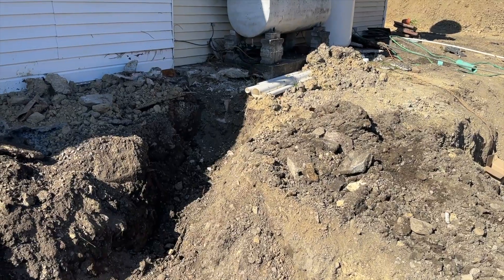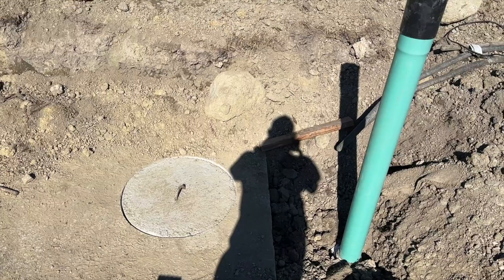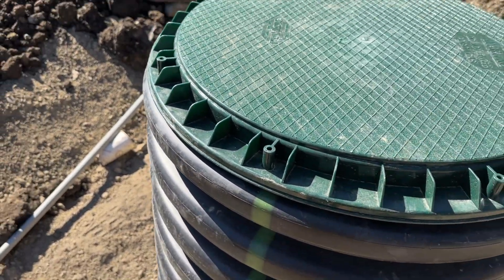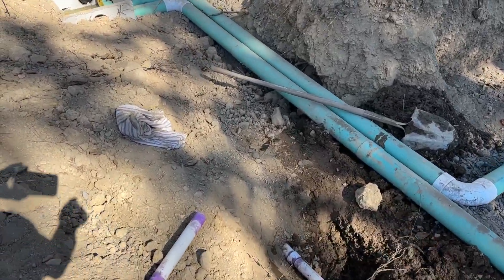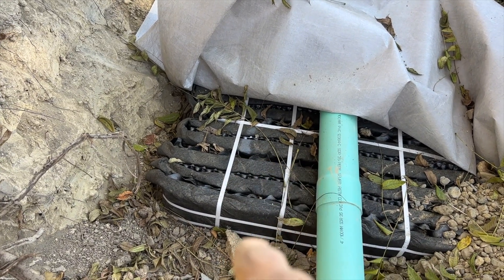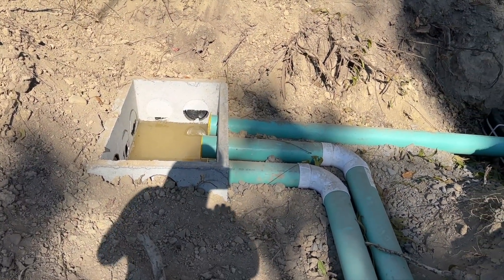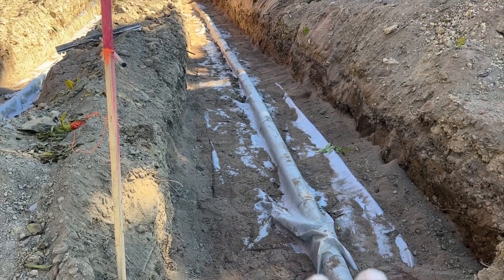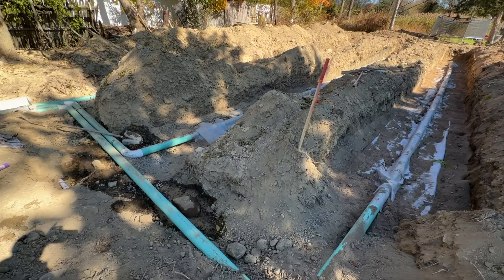A Complex septic system with a pump-up and a Eljen system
Just wanted to show you a complex septic system that I just installed. It consists of a second pump-up tank and an Ejen system, Not a cheap system.